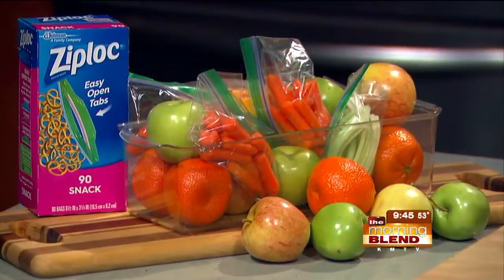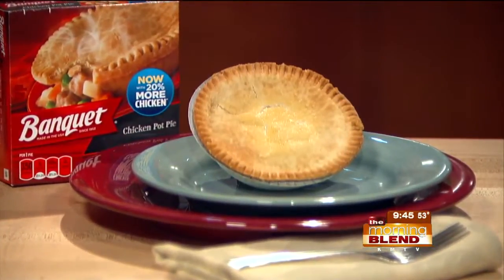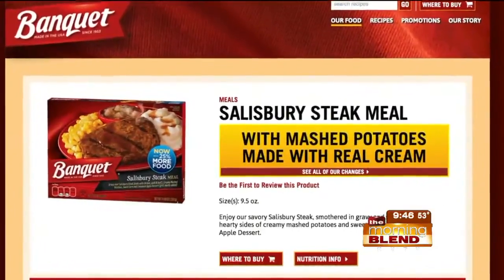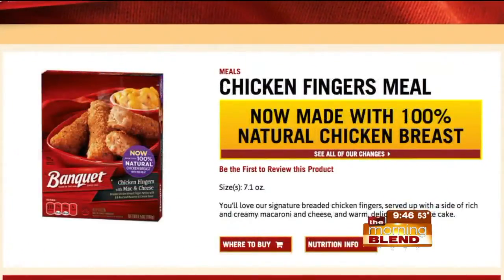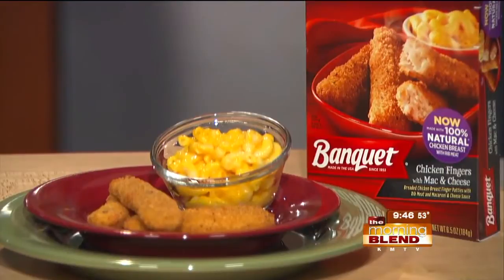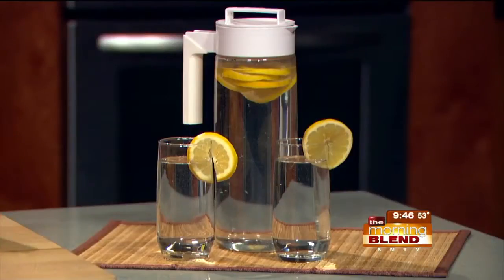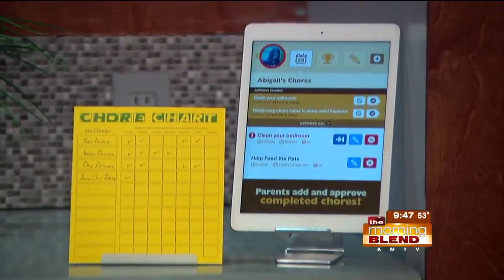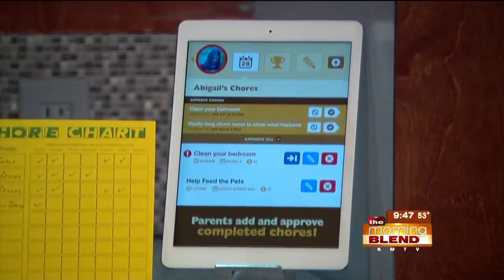Emily Kaufman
Whether you're a stay-at-home mom, work-at-home mom, or a working mom, busy moms need help and no one knows this more than Emily Kaufman and she shared some time saving and money saving solutions in the kitchen for busy moms to help out with everything from snacks to getting the kids to pitch in and help!